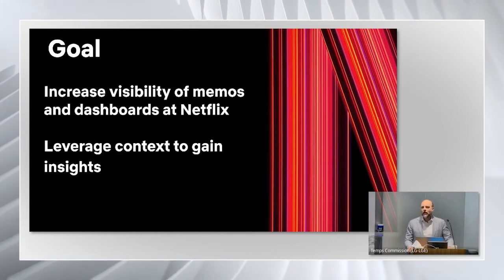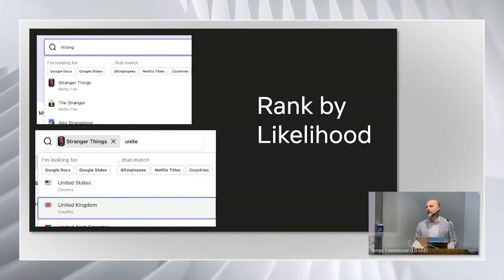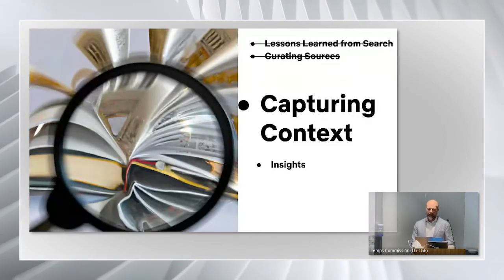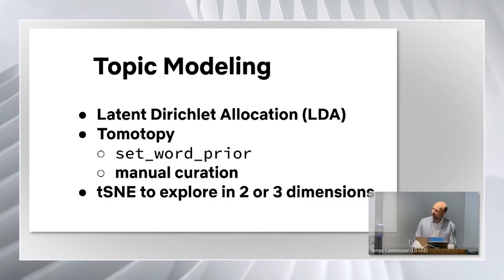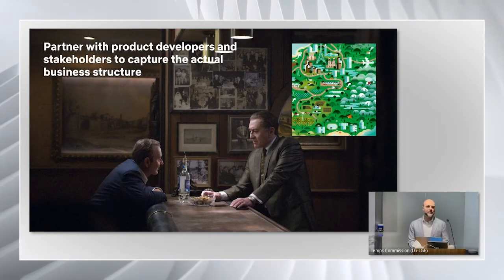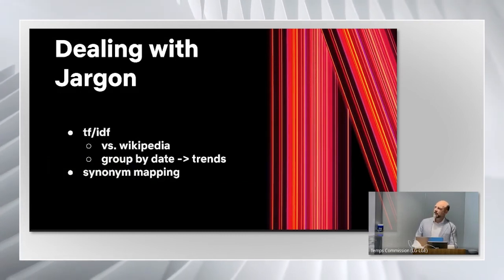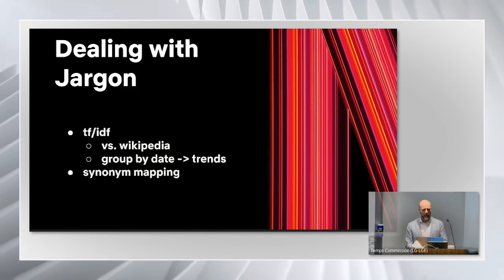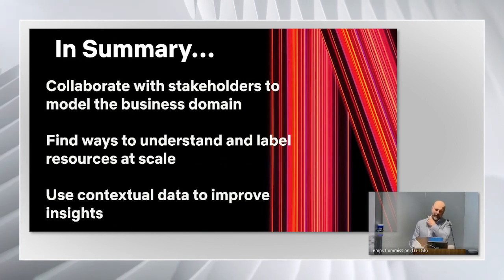Netflix Data Engineering Tech Talks - Knowledge Management - Leveraging Institutional Data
Tristan Reid, software engineer, shares experiences about the Knowledge Management project at Netflix, which seeks to leverage language modeling techniques and metadata from internal systems to improve the impact of the more than 100,000 memos that circulate within the company